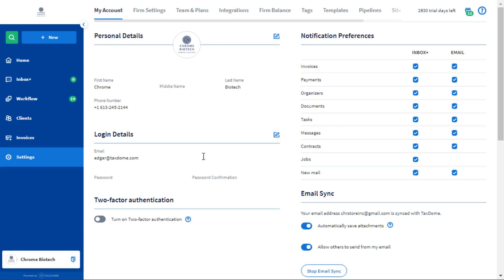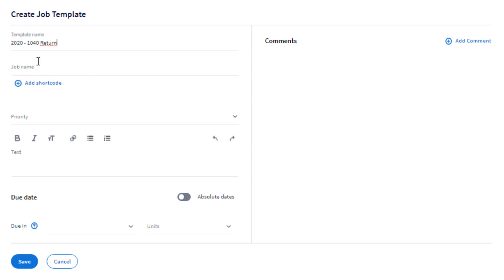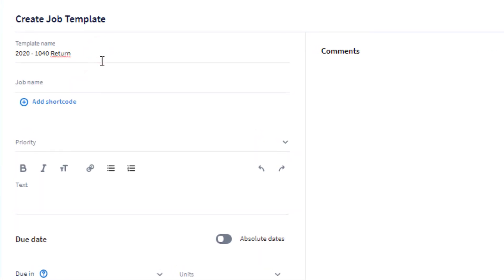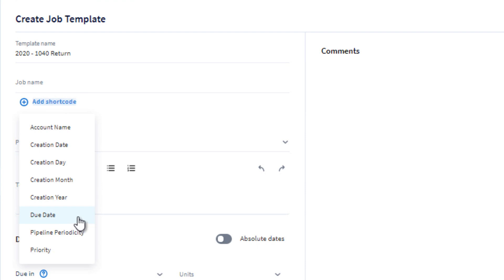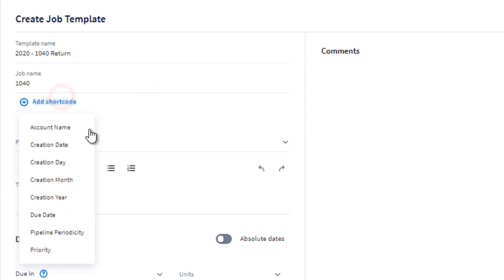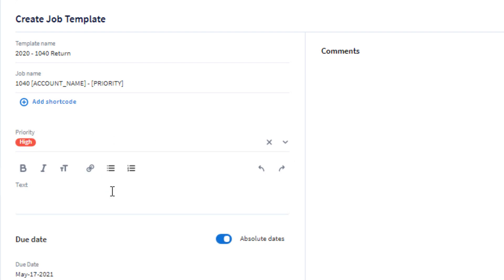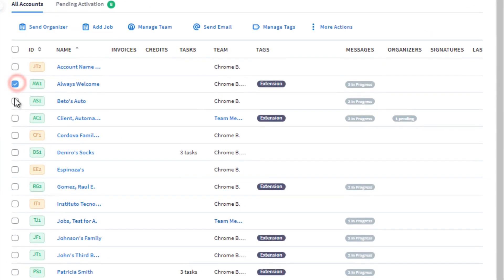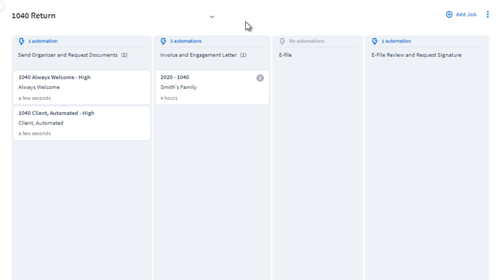Job Names in templates now include dynamic content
Jobs based on a template now include context, making it easier to identify them

Now, instead of renaming jobs manually, you can specify the account name, due date, creation date, day, month, or year in any combination.

Use case: You have 100 monthly bookkeeping jobs. When you bulk add jobs, you can use shortcodes to generate key information in the job name. For example:

[PIPELINE_PERIODICITY] Bookkeeping: Started [CREATION_DAY] [CREATION_MONTH], [CREATION_YEAR]
if this is scheduled to recur monthly, this will result in a job name of: Monthly Bookkeeping: Started May 10, 2021.

Note - the above example includes recurring Job functionality which is set for release shortly after May 17).